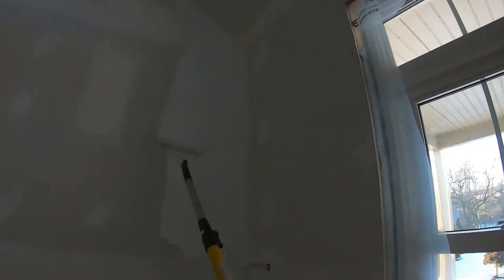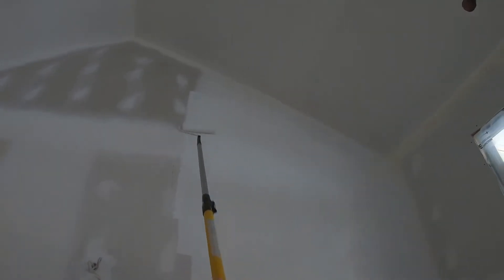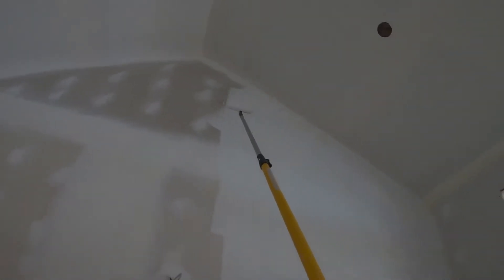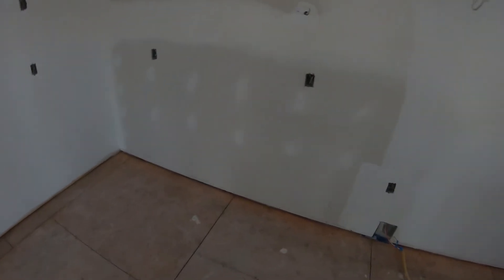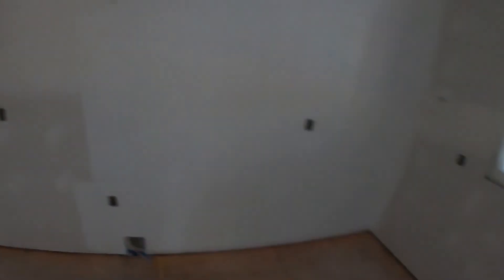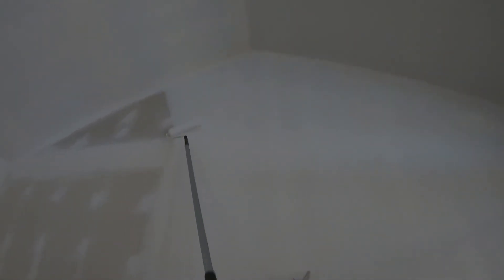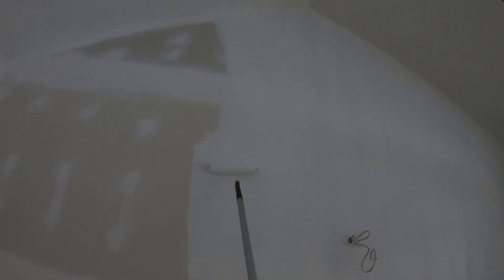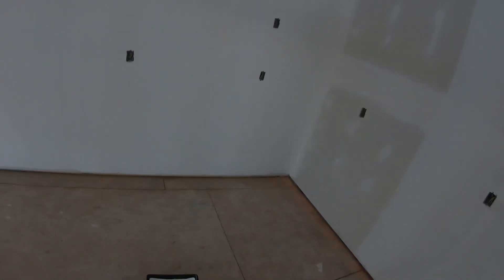Tips for Priming over NEW Drywall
This is just a short video to show how I prime over new drywall